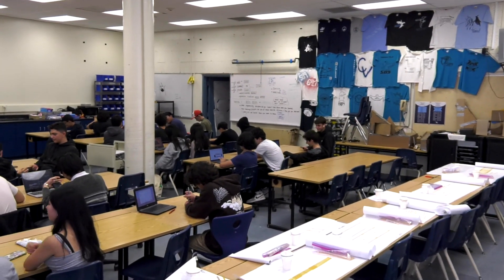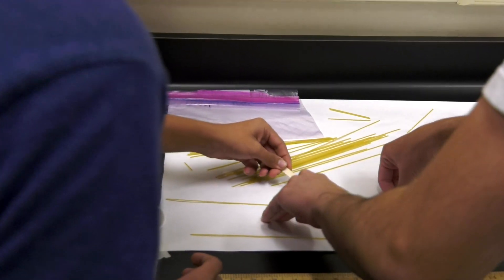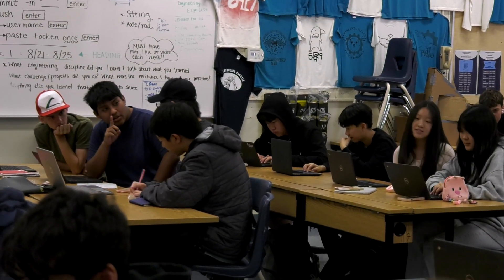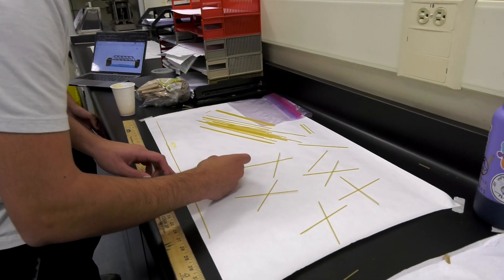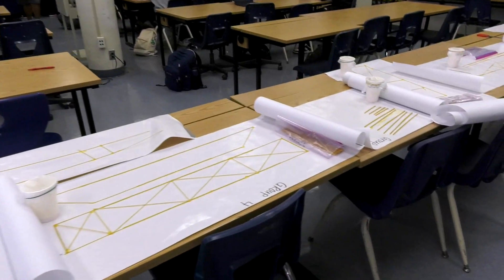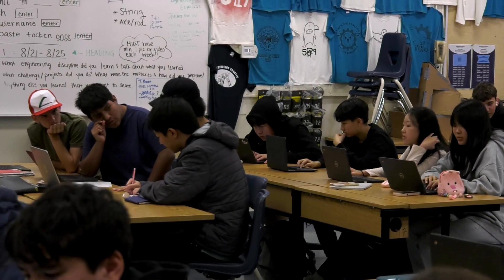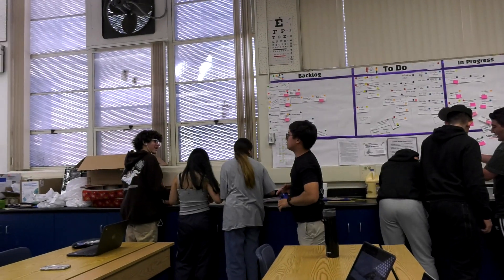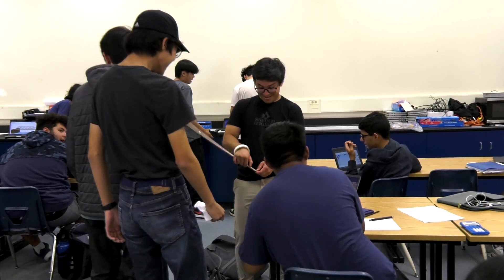Intro To Engineering